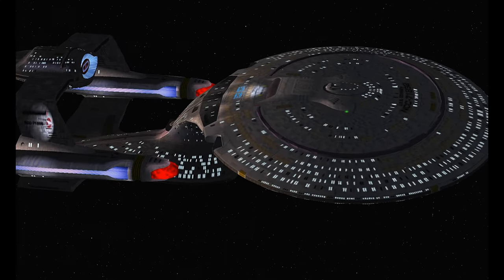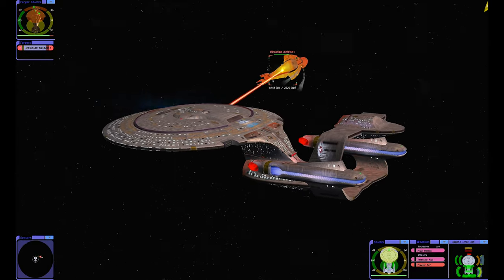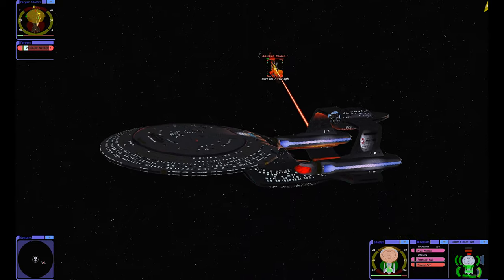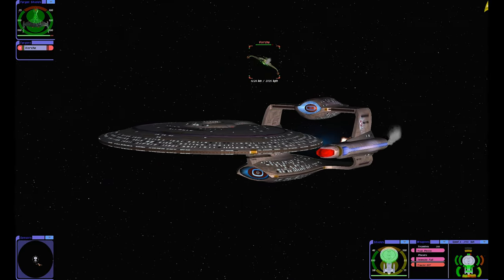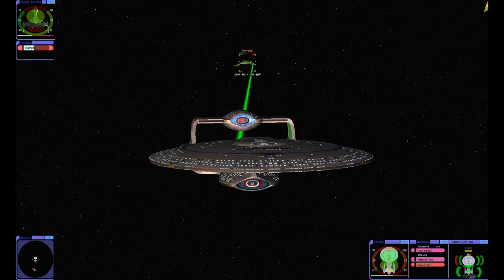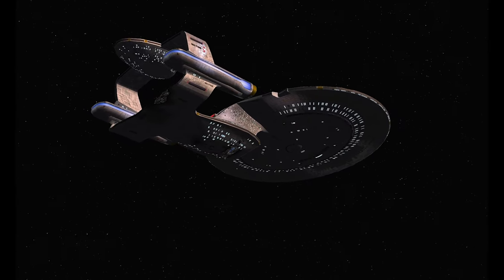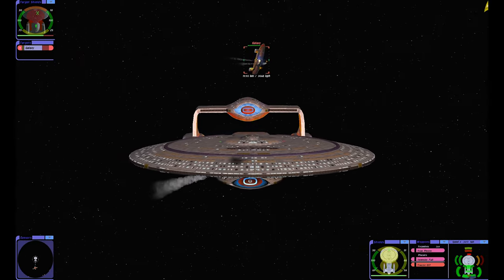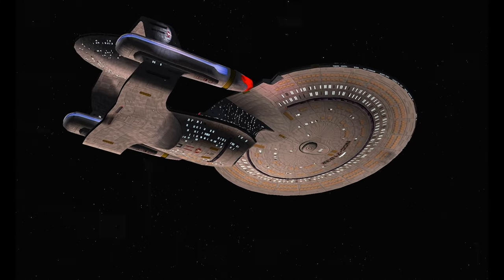The Leyte Gulf Class In Combat - Star Trek Bridge Commander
How good is the Leyte Gulf Class in combat? More amazing Star Trek gaming with Star Trek: Bridge Commander. Enjoy!
Epic Creators Code - MarkMarkGames
Timescodes
0:00 - Intro
0:17 - The Leyte Gulf Class
0:42 - Leyte Gulf vs Cardassian Obsidian Keldon
4:44 - Leyte Gulf vs Klingon Vorcha
9:04 - Leyte Gulf vs Galaxy
11:52 - Final Thoughts / Outro
Send Fan Mail Here:
Mark Mark Games
4302 13TH AVE S STE 4 - 186
United States